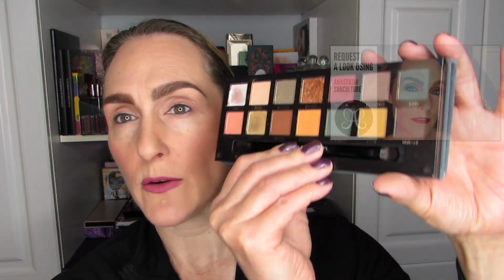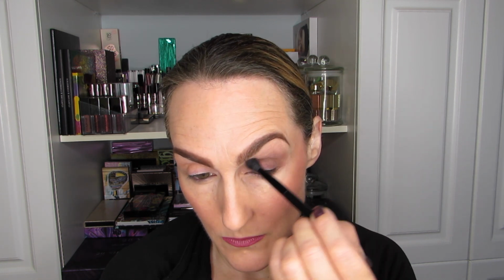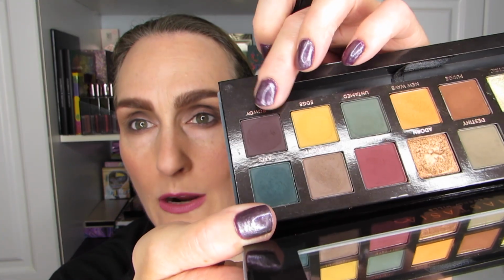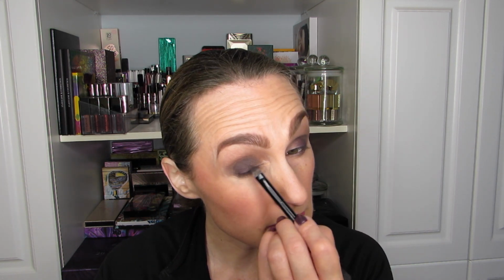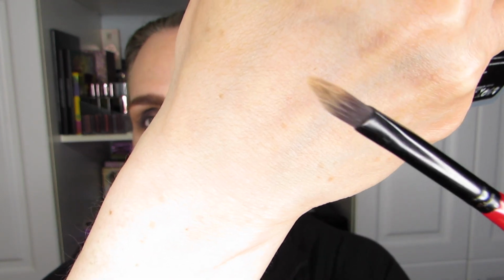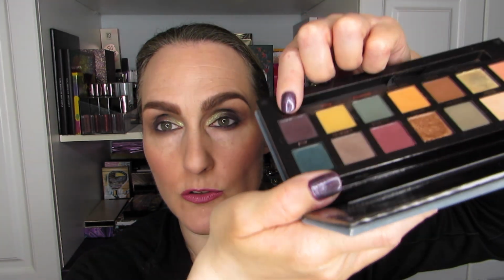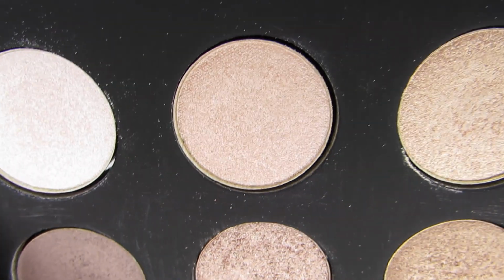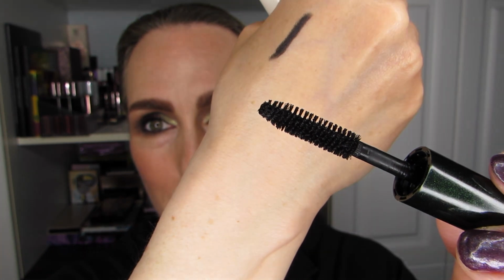Request — Another Quick Look Using The Anastasia Subculture Palette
Here’s another quick look using the Subculture palette! Please let me know what you think!

I will be doing at least one more look with this palette. I’ll have it up in early June I think, if not sooner.

Hélène

Makeup & Skin Care:

Skin Care: Pixi Glow Tonic, Neutrogena Retinol Oil, Clinique Moisture Surge Concentrate, Rodial Bee Venom Eye Cream

Makeup:

Face: Bobbi Brown Extra Illuminating Moisture Balm, Cover FX Cream Contour Quad N Light (1 - 3), Physicians Formula Argan Wear BB Cream in Light/Med, NARS Dolce Vita Liquid Blush, Physicians Butter Bronzer Light, Milani Luminoso Blush, Cover Girl 105 Powder, Sephora Light Beam 02 Highlighter

Eyes:
Primer: Cover FX Cream Contour Quad, shade 1
Smashbox Matte Exposure: Wheat shadow to set primer
ABH Subculture: Mercury in crease, outer lid and lower lid, Rowdy in deepen outer crease & outer lid and as liner on upper and lower lash line, Electric on inner to center lid
Make Up For Ever Artist 1 palette: I-514 on brow bone
Liner: Urban Decay 24/7 Glide On in Zero on upper water line
Mascara: Clinique Black 01 High Impact Mascara on lower lashes and Estée Lauder Sumptuous Extreme on upper lashes
Brows: Sumatra shadow from the Smashbox Matte Exposure, Morphe Micro Brow Pencil in Latte, Anastasia Beverly Hills Clear Brow Gel

Lips: Make Up For Ever in C211, then Too Faced Sex on the Peach

Nails: Bust a Move and I Like to Move It by Deborah Lippmann

Hélène Massicotte
UW 810705
RPO MARION
Winnipeg, Manitoba
Canada
R2H 2B1